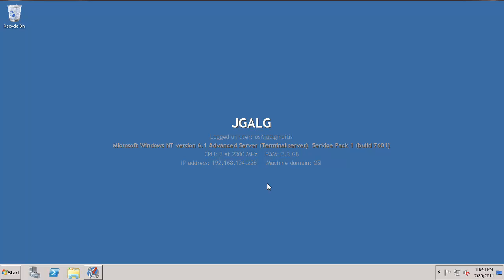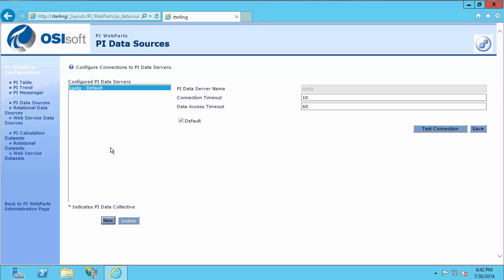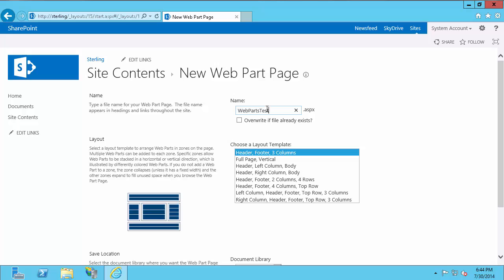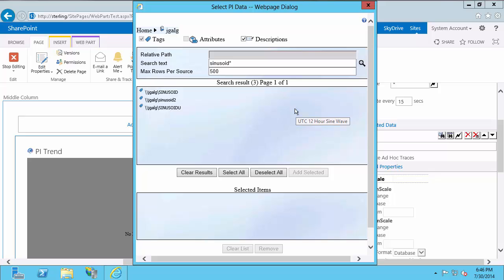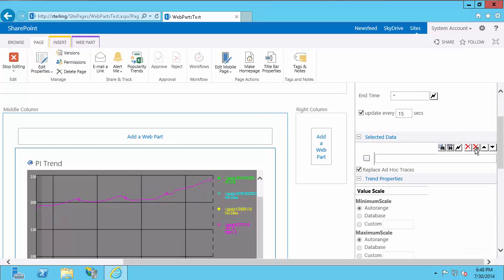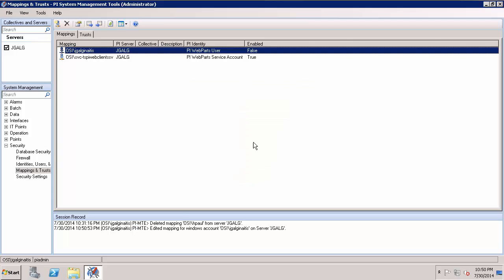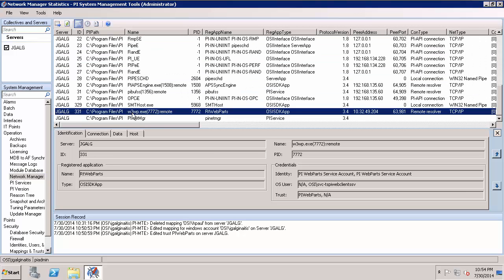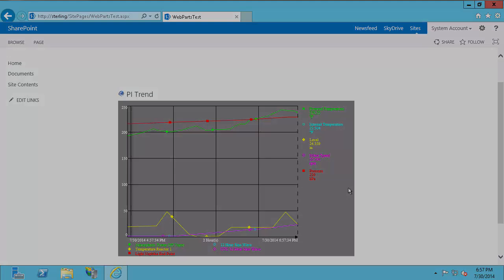OSIsoft: PI WebParts 2013 SP1 Installation Walk-through- 6.Test the PI WebParts Installation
This video is part of a series (6/6): PI WebParts 2013 SP1 Installation Walk-through. PI WebParts is a web-based application that allows users to build and share views of data for reporting and analysis through Microsoft’s SharePoint (R) technology.
[00:25] Review of current PI Security mappings and trusts
[00:58] Navigate to the PI WebParts Administration website
[01:19] Helpful troubleshooting tips on the Claims to Windows Token Service
[02:09] Test connection to PI Server from PI WebParts Administration website using PI Mapping
[03:06] View connections in System Management Tools (SMT) Network Manager Statistics
[03:34] Create a site under SharePoint Site
[03:48] Create a WebPart page
[04:49] Add PI WebPart (PI Trend)
[05:30] Edit (Configure) PI Trend WebPart
[10:23] Test connection to PI Server from PI WebParts Administration page using PI Trust
[12:36] View connections in System Management Tools (SMT) Network Manager Statistics
[13:30] View PI WebParts in PI WebParts page with PI Trust Connection